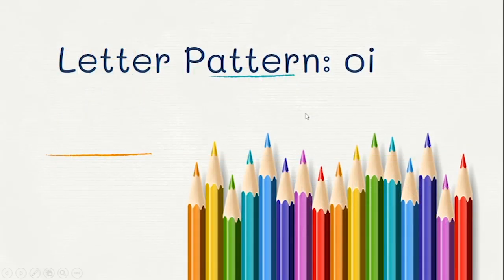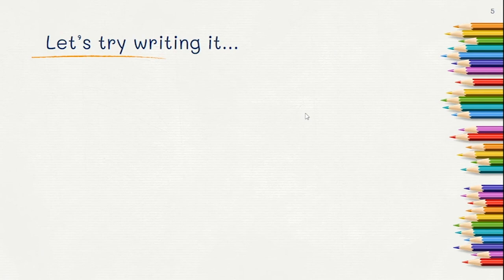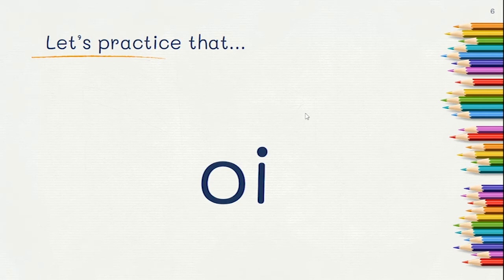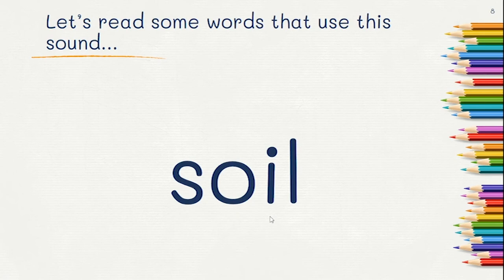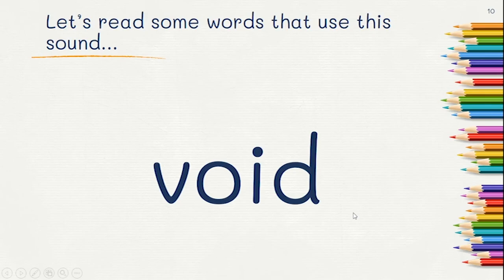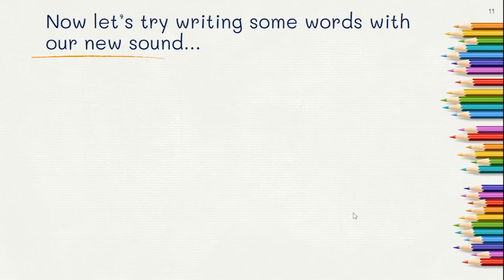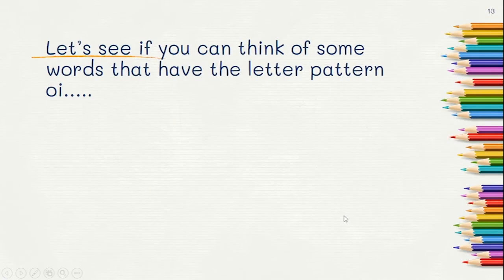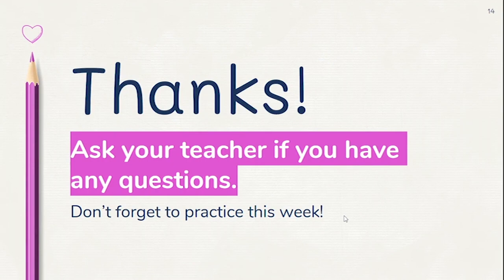HCPS On-Line: Letter Pattern oi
Julie Harrison from Moody Middle teaches a lesson on letter pattern oi.